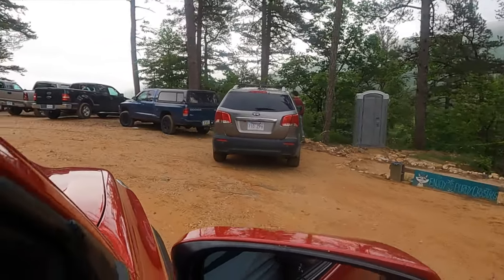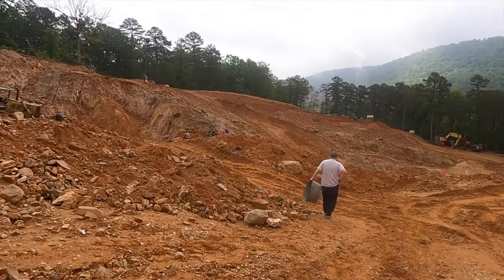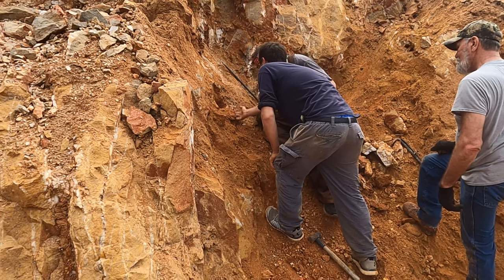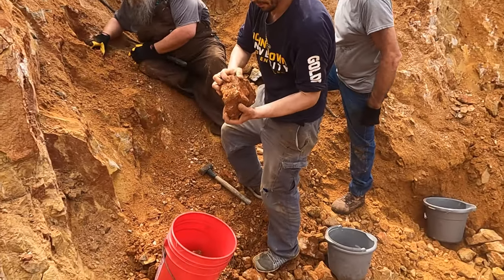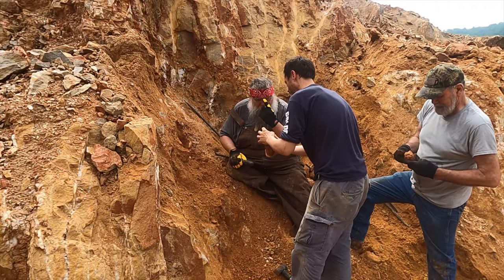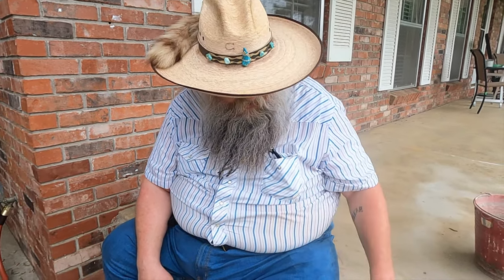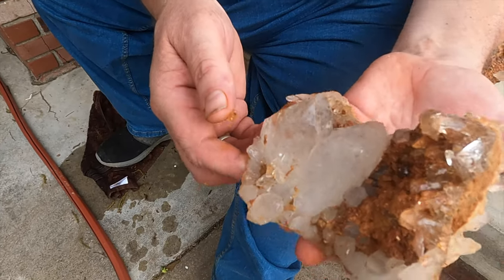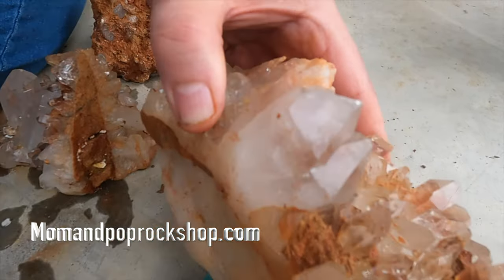Twin Creek Crystal Mine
Twin Creek Crystal Mine for Crystals. Berrie, Brandon, Mike and Alex digging crystals in Arkansas. Momandpoprockshop.com